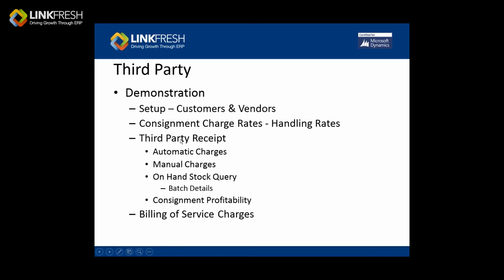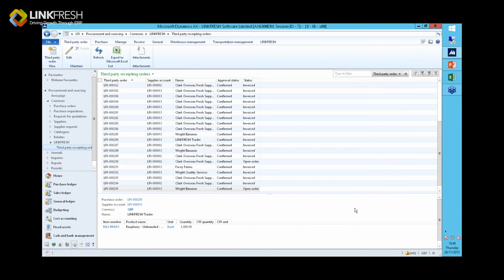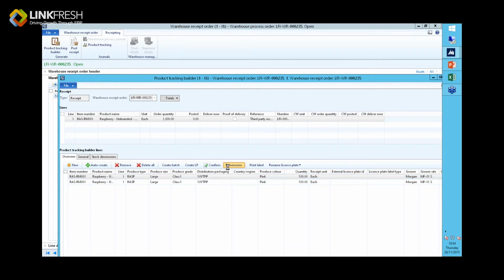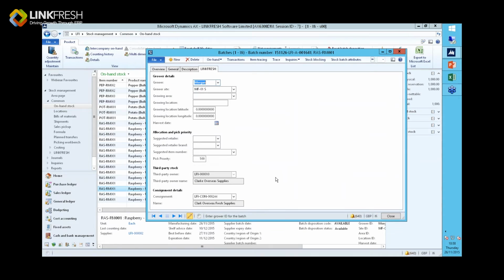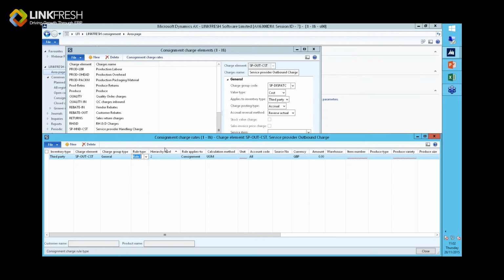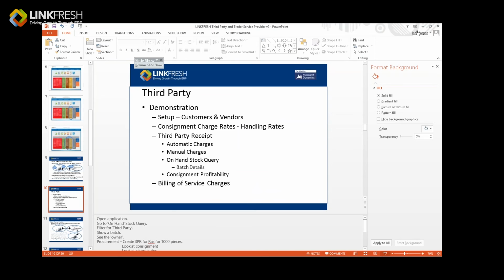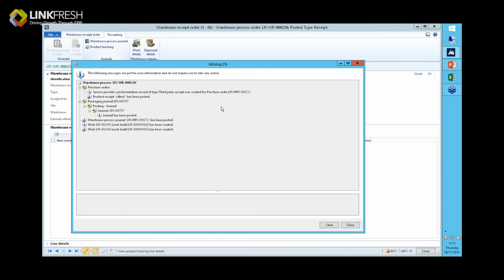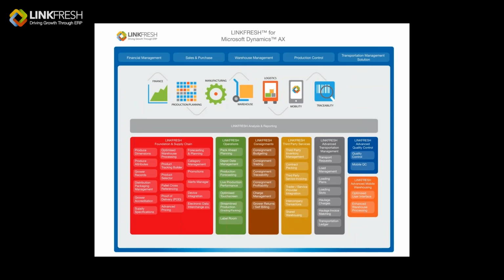LINKFRESH Webinar - Third Party Software Demonstration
A segment from our November 2015 webinar 'LINKFRESH Third Party Services and Shared Warehousing with Microsoft Dynamics AX'', focusing on the case tracking function.

LINKFRESH is a leading ERP solution for the fresh food sector, built on the Microsoft Dynamics platform.